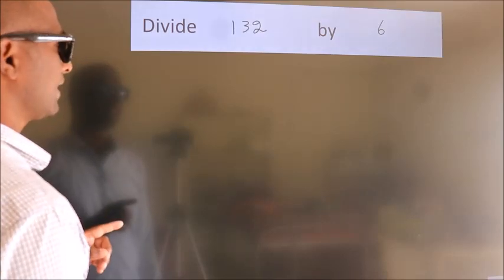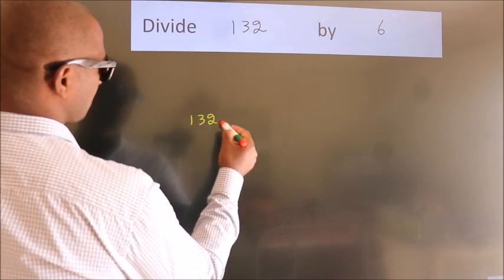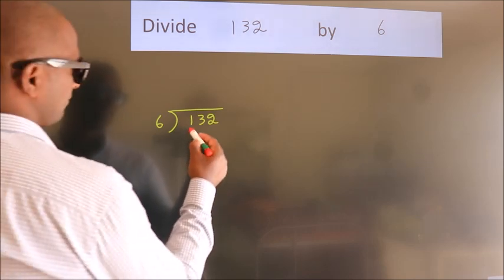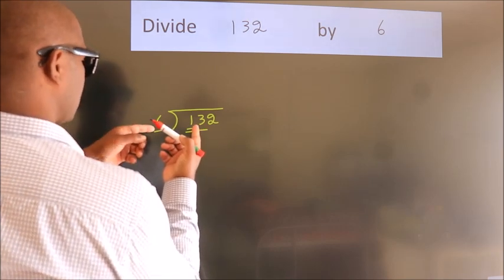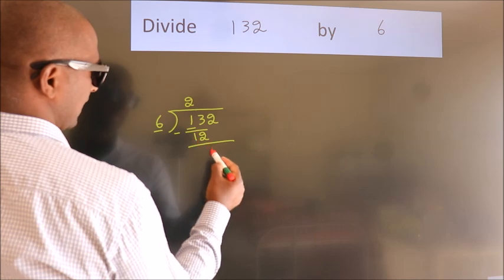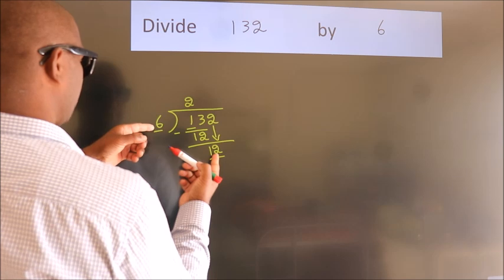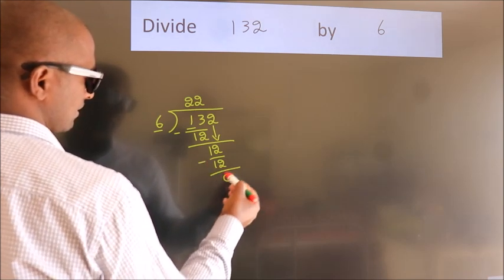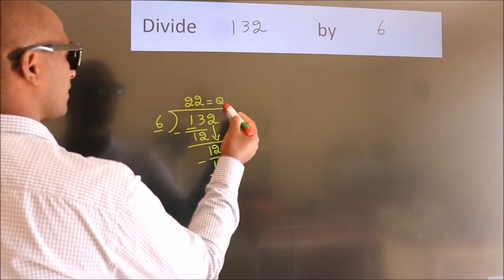Divide 132 by 6 Divide completely